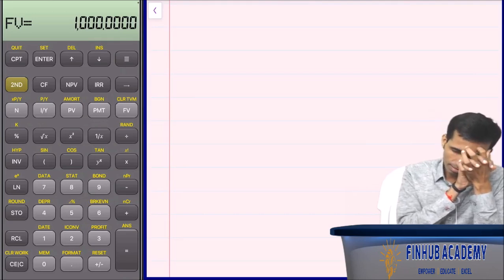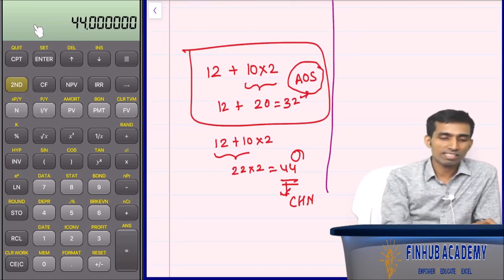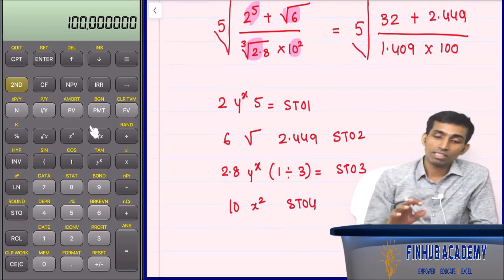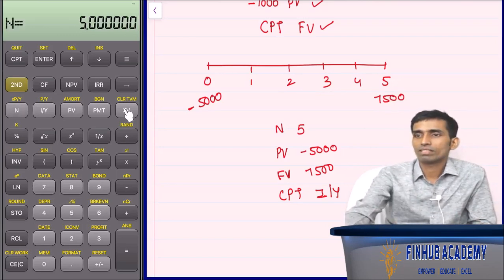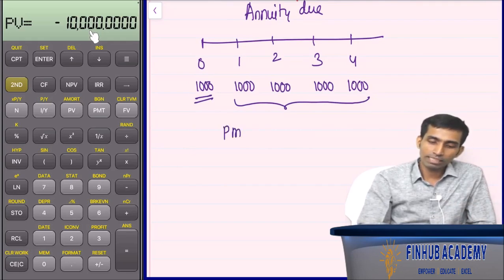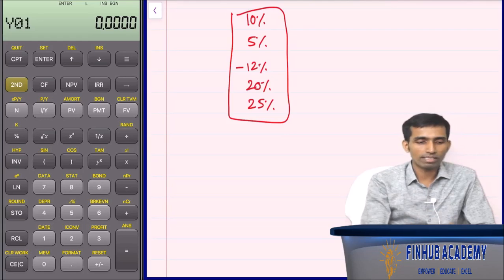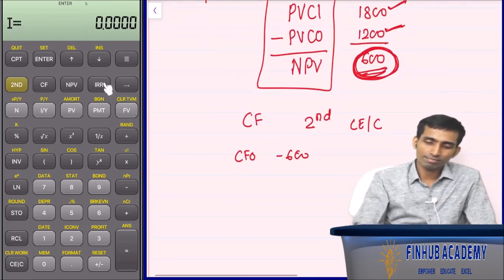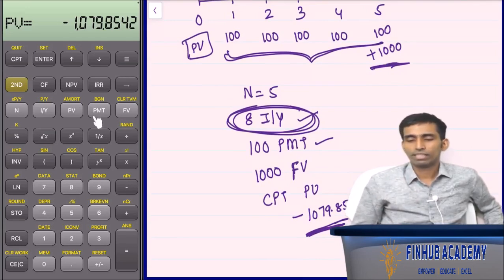The CFA Calculator Guide: Everything You Need To Know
Struggling with your CFA calculator during your exam prep? In this video, we show you how to use the Texas Instruments BA II Plus calculator effectively for CFA Level 1 and Level 2.

🔍 Whether you're solving TVM (Time Value of Money), NPV, IRR, cash flow problems, or statistical functions, this video covers everything you MUST know before exam day.

👨‍🏫 Taught by Naveen Salian, with 18+ years of experience in finance education, this is a must-watch tutorial for CFA candidates.

📚 Topics Covered:
✅ Basic Setup and Mode
✅ Time Value of Money (TVM)
✅ NPV and IRR calculations
✅ Cash Flow Entries
✅ Statistical Mode
✅ Shortcut keys and tips
✅ Common CFA exam mistakes

🎓 More CFA Learning?
📲 WhatsApp/Call for Coaching: 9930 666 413

how to use BA II Plus calculator, CFA calculator tutorial, CFA exam calculator functions, BA II Plus CFA tips, CFA Level 1 calculator tricks, CFA calculator setup, NPV IRR on BA II Plus, TVM functions CFA, Texas Instruments calculator CFA, CFA calculator shortcuts, FinHub Academy CFA, CFA calculator for beginners